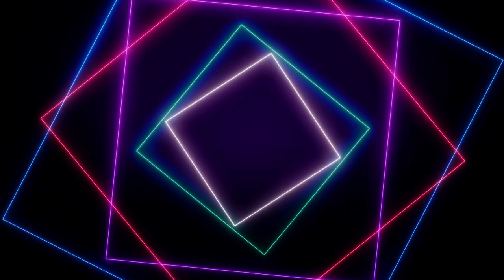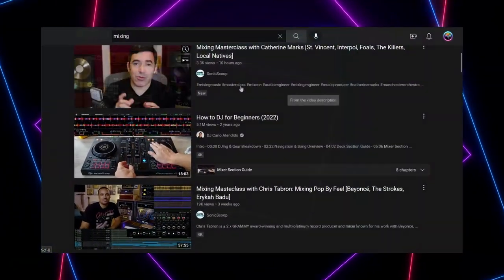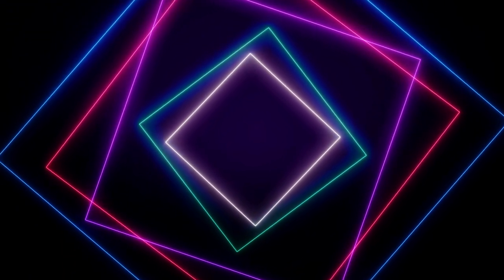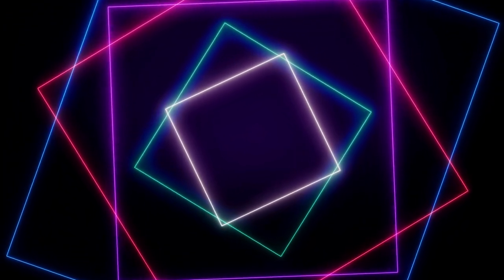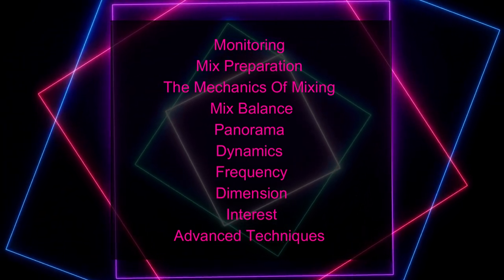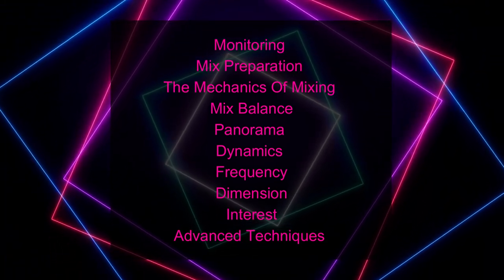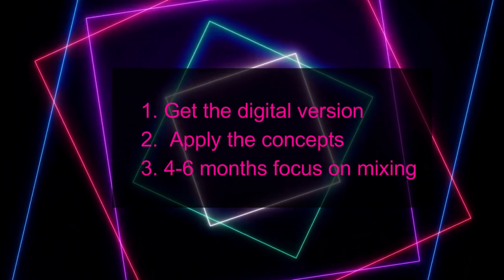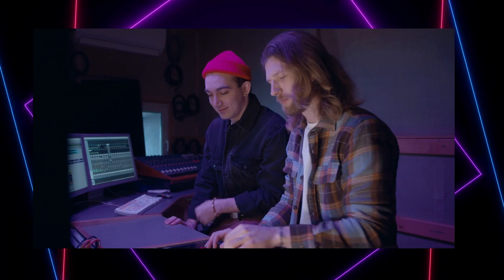Synthwave mixing basics: Foundation of knowledge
Get your FREE account at Synthwave Dojo today and take the Synthwave Fundamentals Learning Path for FREE (over 26 hours of synthwave education)

If you dream about becoming a Synthwave Black Belt (advanced producer), I run a community of synthwave producers on Discord where you'll find support and peers to help you on your journey. This is a FREE community but it is exclusive. Only those actively seeking to build their skills will be allowed in. If this sounds like you, fill out the application form

In order to develop solid mixing skills you need to build on top of a strong foundation. In this video I'll show you what I consider to be the best resource to start.